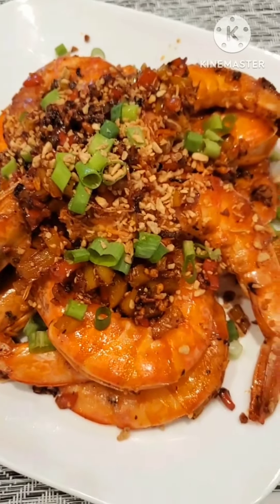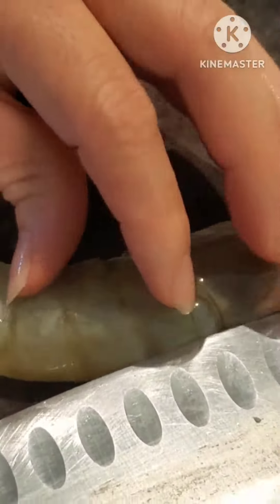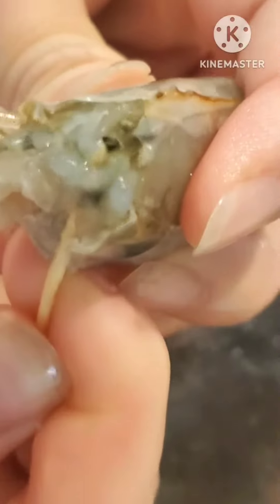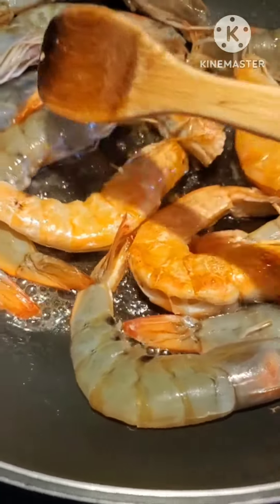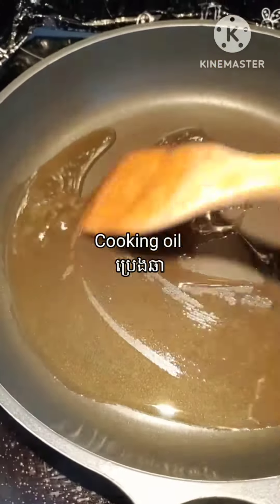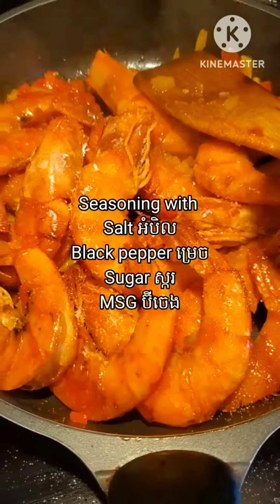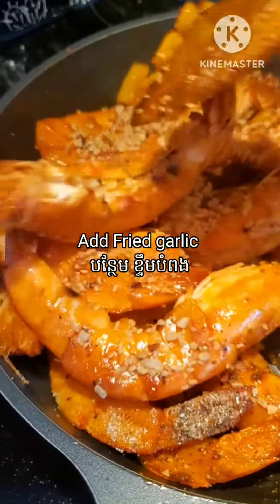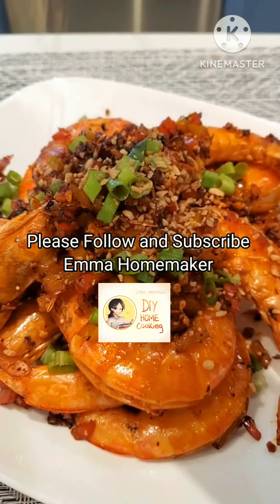Butter Fried Garlic Shrimps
Shrimps, clean it well. Fried with butter.

Red pepper, Yellow pepper, Chilli, Fried garlic, Green onions.